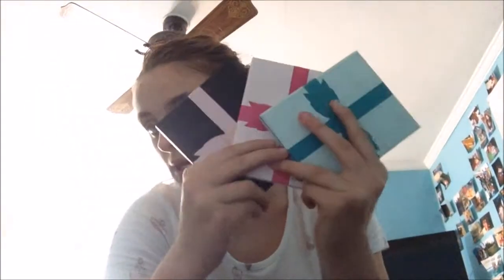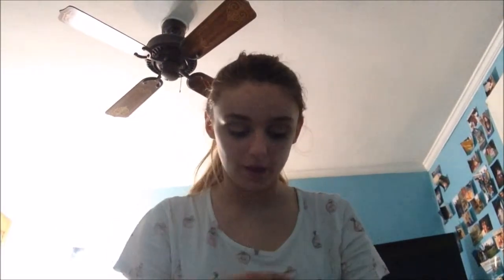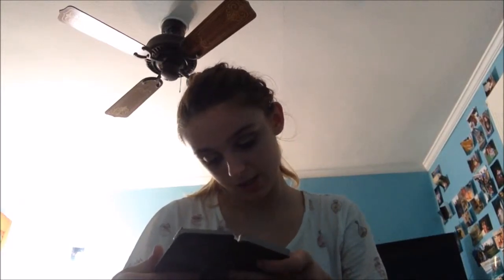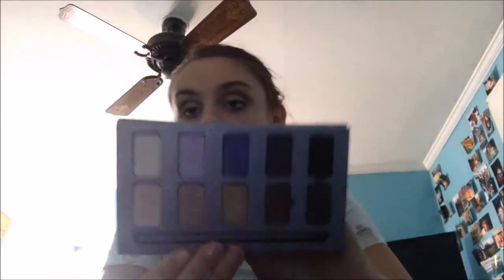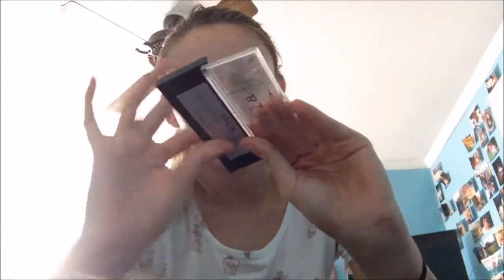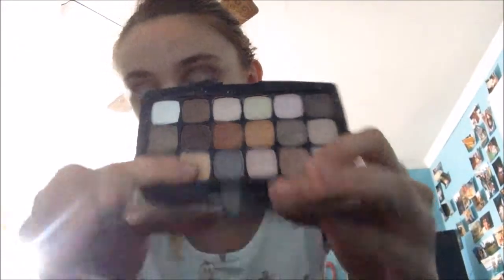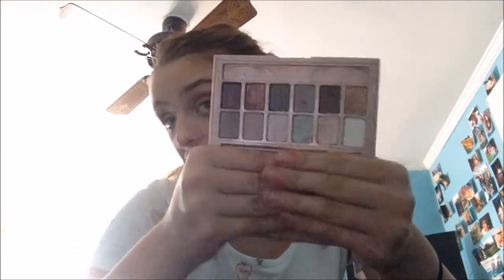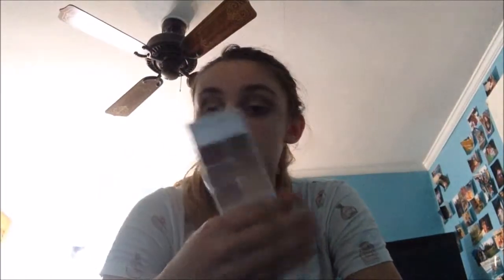makeup collection 2015 palettes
information about the video:
Naked palette (UD)
Naked 2 (UD)
Naked 3 (UD)
ammo (UD)
Le Grande chateau palettes ( Too Faced)
The Tease (Marc Jacobs)
NARSissist  (Nars)
Kooba ( Laura Mercier)
Pure color eye and cheek palette (estee lauder)
In the light (Stila)
Surreal (Stila)
Boheme chic (NYX)
The blushed nudes (Maybelline)
Vinyl collection (Wet n Wild)
* BLUSH PALETTES*
light & dark (ELF)